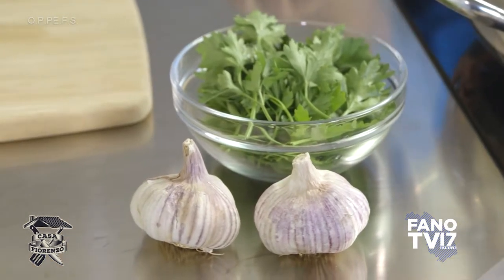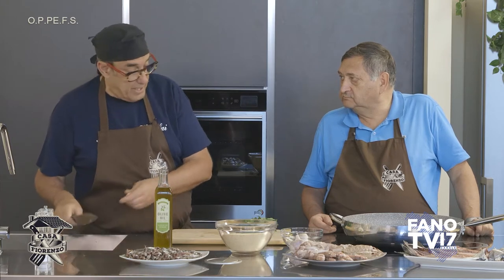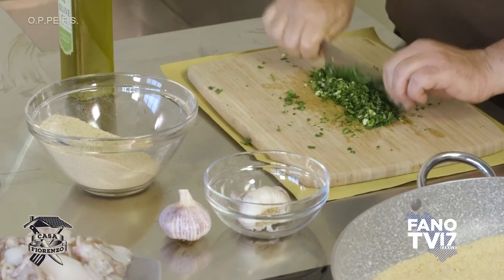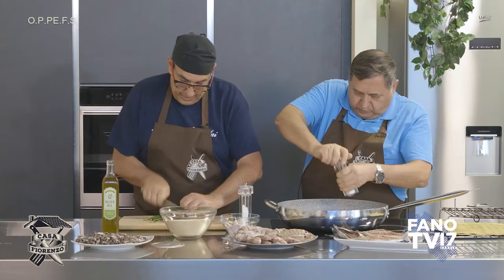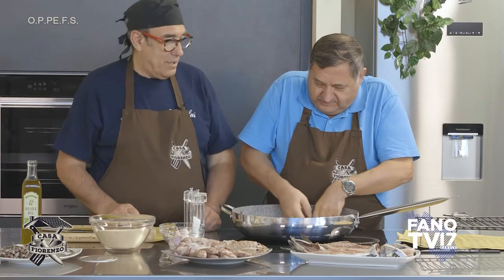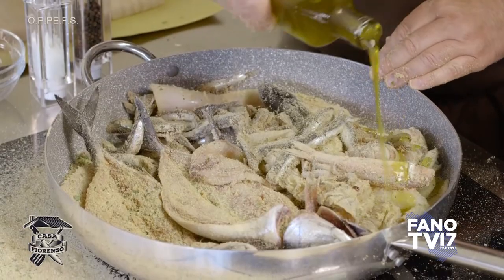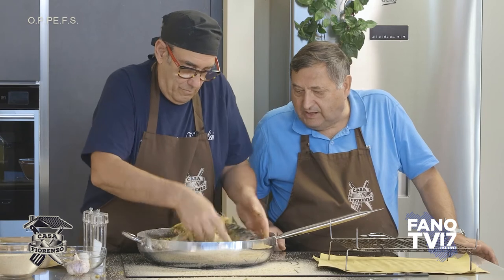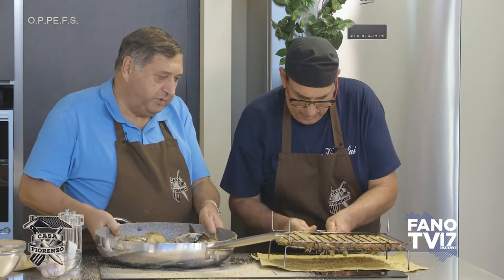07 - CASA FIORENZO - Grigliata di pesce